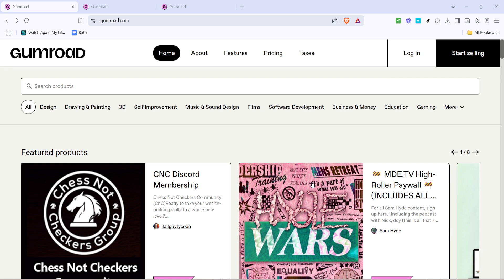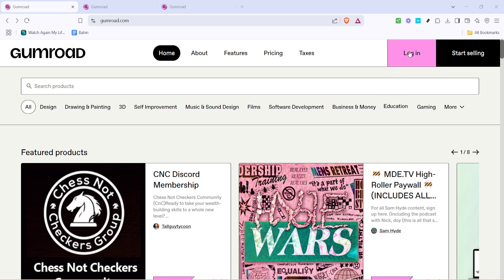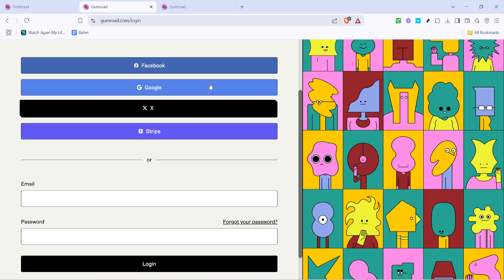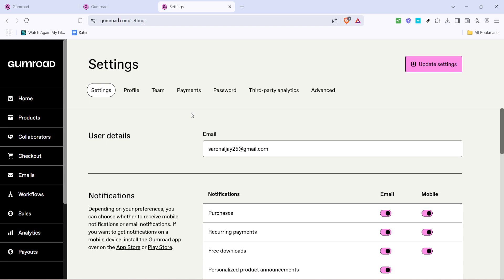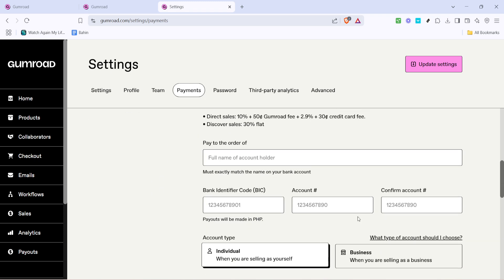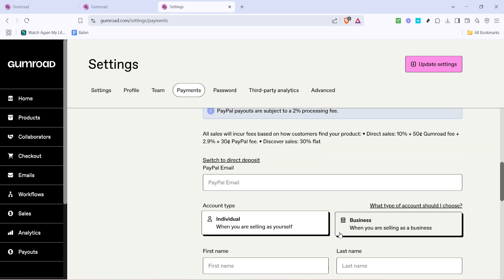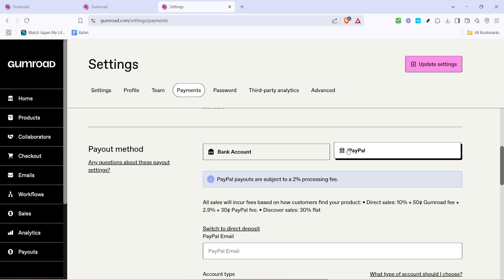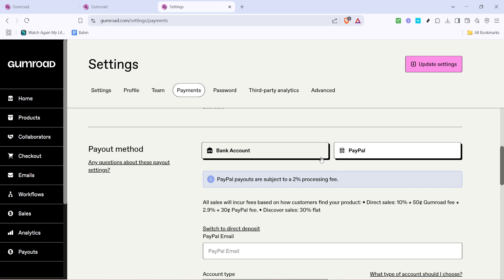How to Add Payment Method on Gumroad (Full 2025 Guide)